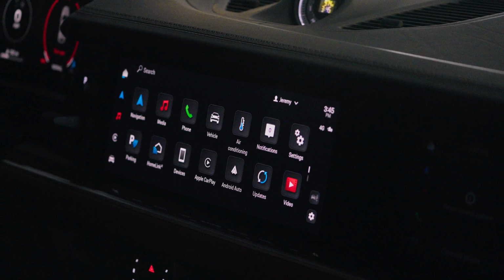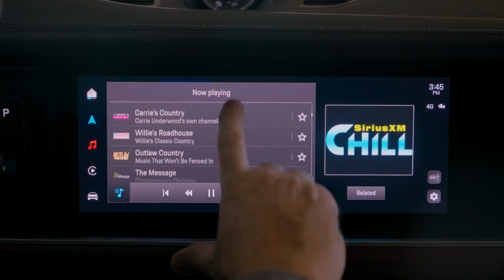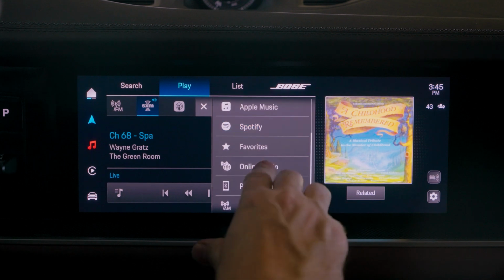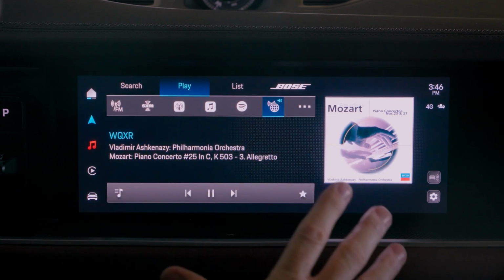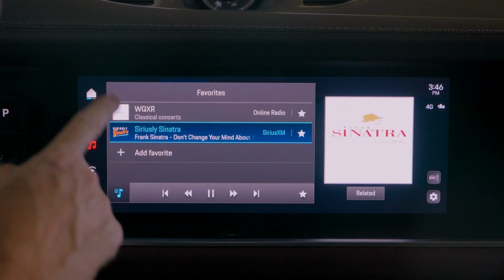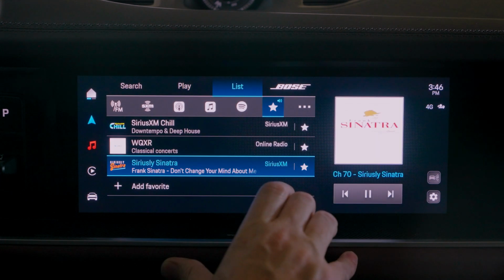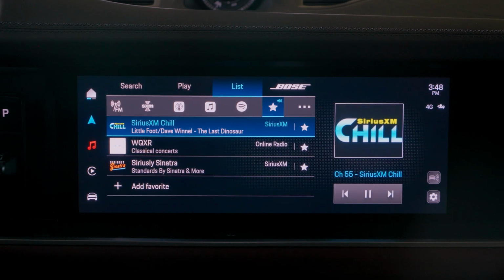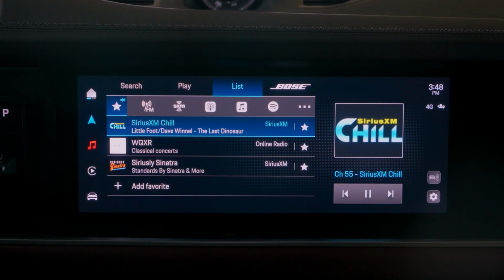Know Your Porsche | How to Set Media Favorites in a 2024 Cayenne | Cayenne Tutorial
In this episode, find out how to  create a custom-curated list of your favorite playlists and radio stations from the variety of media sources available in the 2024 Porsche Cayenne. We'll give you a step-by-step guide showing you how to set up and navigate your personalized favorites list.

Storing a favorite
Tap Home → Media → List → Star
– or –
Tap Home → Media → Play → Star

Add favorite content from Media Source to the favorites list
Tap Home → Media → Play → Opening media sources → Select Media Tab → Add
An icon is displayed when the favorite content is played.

Organizing favorites
Home → Media → Settings → Adjust sorting of favorites
Tap Edit Icon , hold and move.

Deleting a favorite
Home → Media → Favorites
Hold the desired station. Delete appears.
Tap Delete.
– or –
Tap Star to delete.